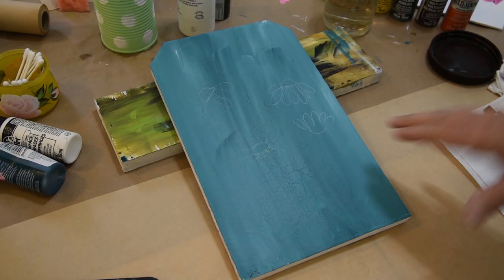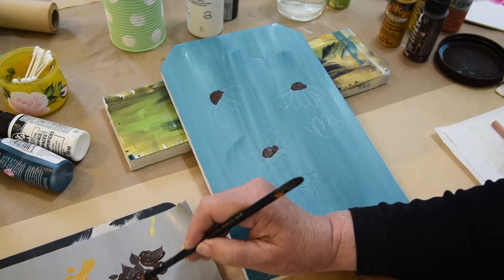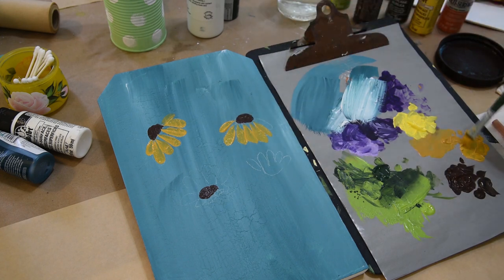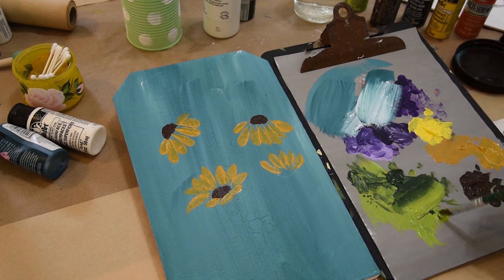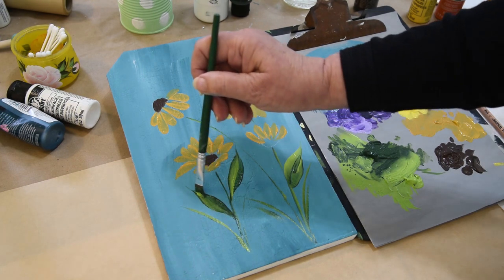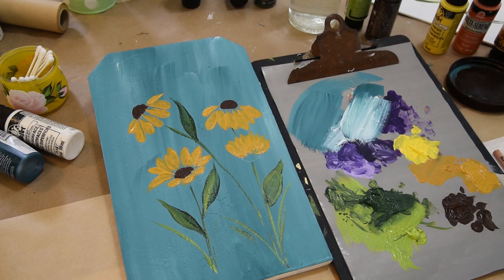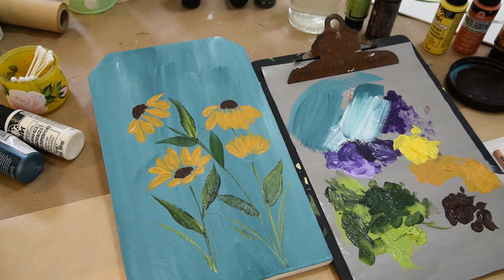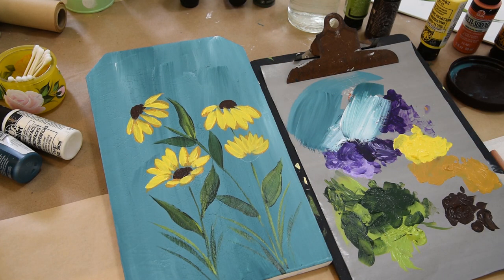Paint Black Eyed Susan flowers in Acrylics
Paint Black Eyed Susan flowers in acrylics. An easy step by step painting lesson to paint this bright flower.

You can learn to paint black eyed susans one stroke at a time. Add them to a wildflower garden painting on canvas or use individually for DIY hand painted signs, plaques and more.

For a complete downloadable supply list see the step by step post